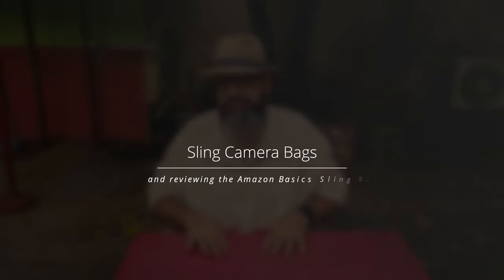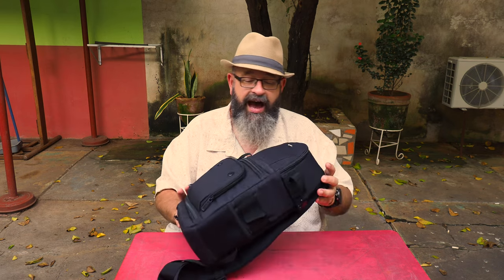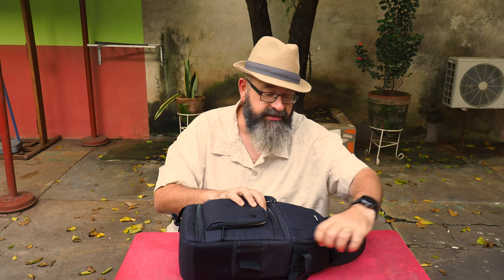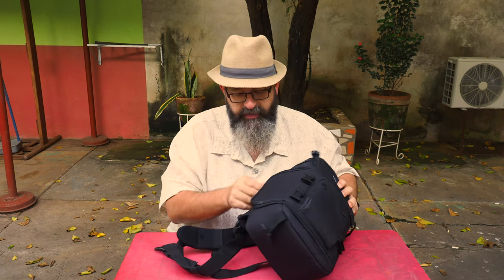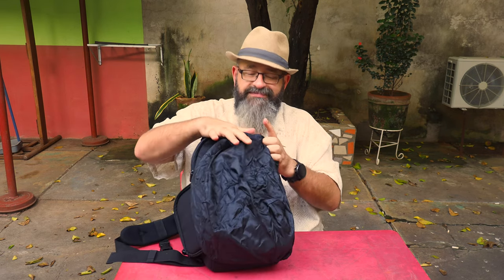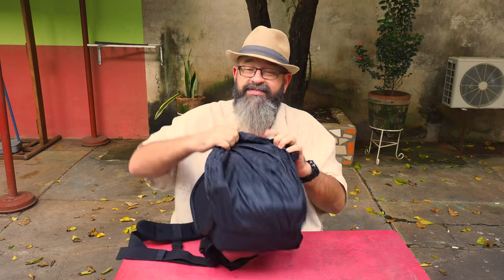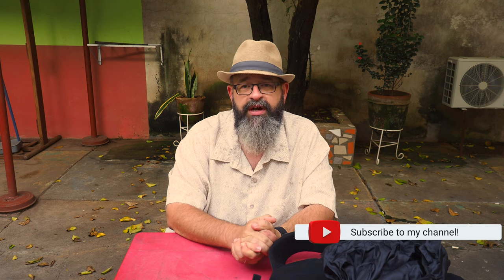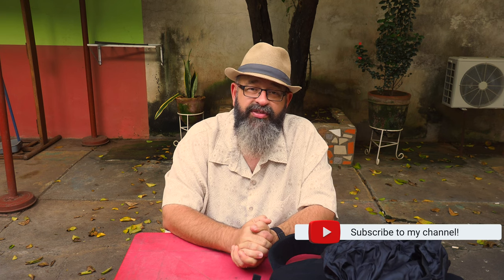Amazon Photography Sling Bag Review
Perfect Cheap Day Back for Photo Shoots and Vloggers | Camera Bag

I love this small, compact camera bag and use it far more often than my big camera backback. Perfect for carrying my Olympus E-PL9 with a few extra lenses. Or for carrying my two GoPros when I am out vlogging for the day and need to bring my phone, some money, batteries and more.